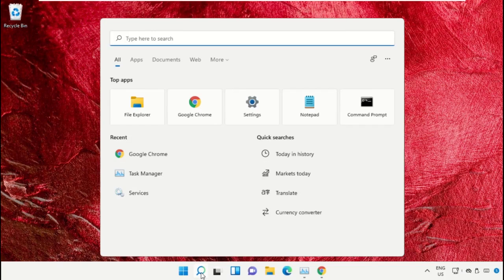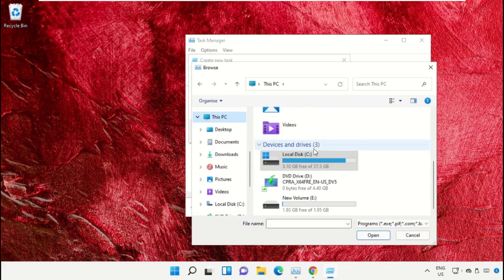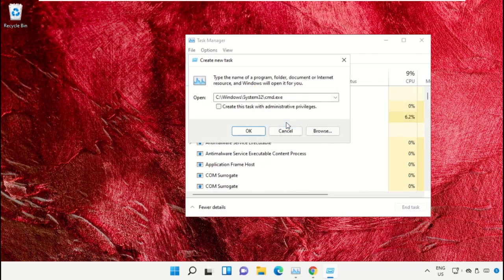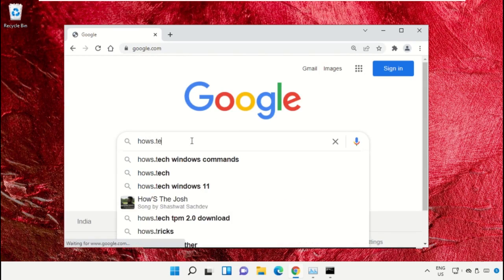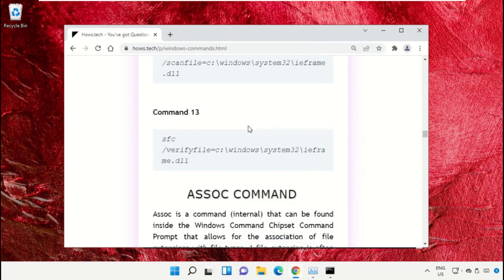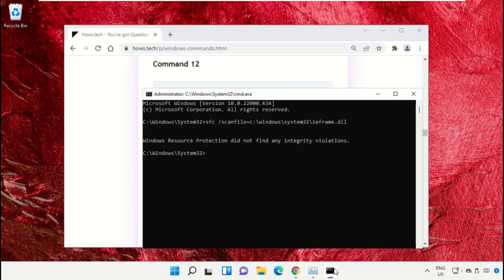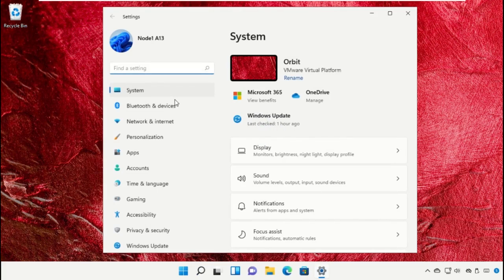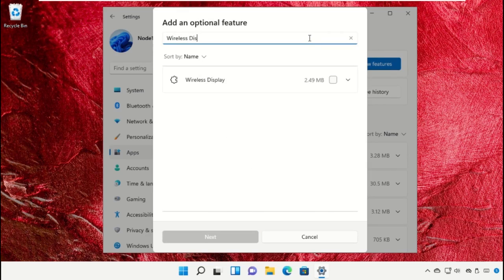How to Fix Projecting to This PC is Greyed Out After Updating Windows 11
The tutorial mentioned works for Windows 11 64 bit / 32 bit version & probably Windows 10, Windows 8 and Windows 7. projecting to this pc not working,projecting to this pc settings greyed out,how to fix projecting to this pc feature greyed out,projecting to this pc is greyed out solved,projecting to this pc windows 10 not available,enable or disable projecting to this pc in windows 10,projecting to this pc windows 10,projecting to this pc option invisable windows 10,projecting to this pc is greyed out windows 10,project to this pc feature disabled problem,projecting to this pc optionThis will work on your computer, desktop and laptop from manufacturers such as Dell, HP, Acer, Asus and MSI.
For any issues contact our KB team. HowtoFixProjectingtoThisPCisGreyedOutAfterUpdatingWindows11 How to Fix Projecting to This PC is Greyed Out After Updating Windows #11 Guide : [ How to Fix Projecting to This PC is Greyed Out After Updating Windows 11 ]